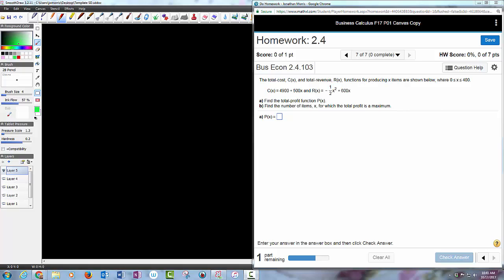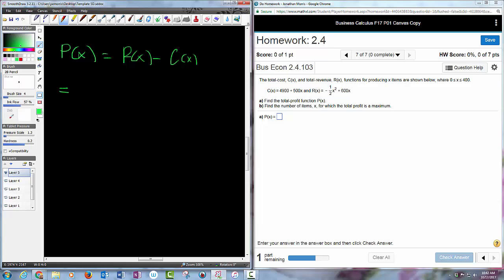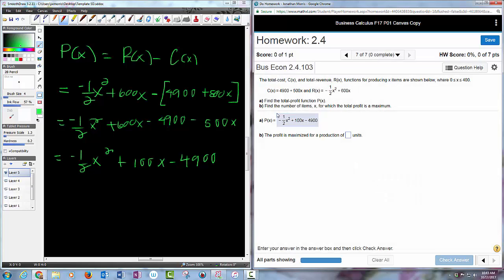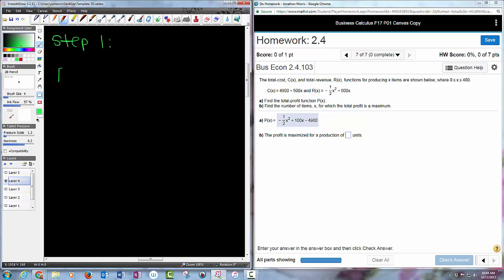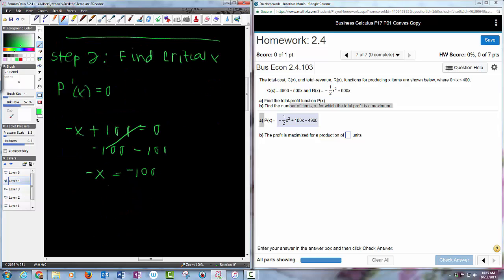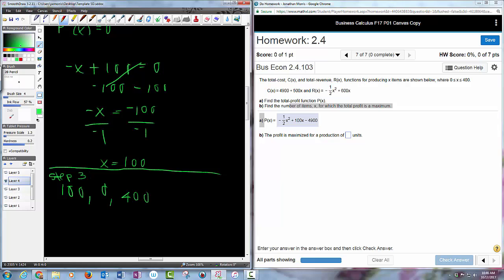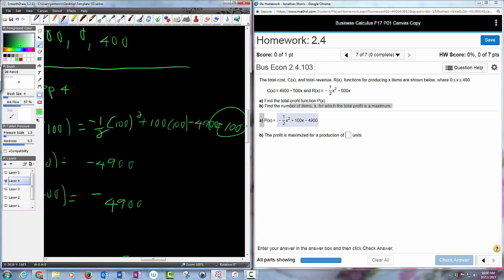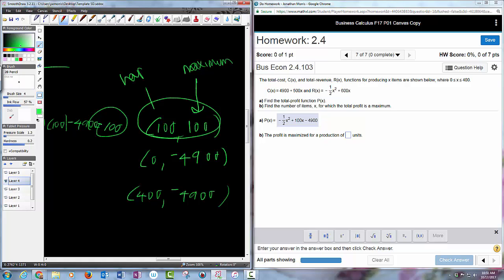MAT1513_2.4_7_10.17.17